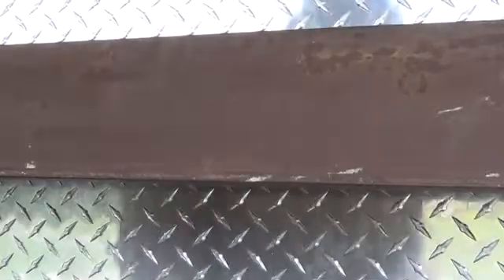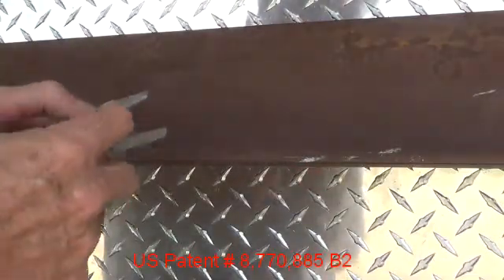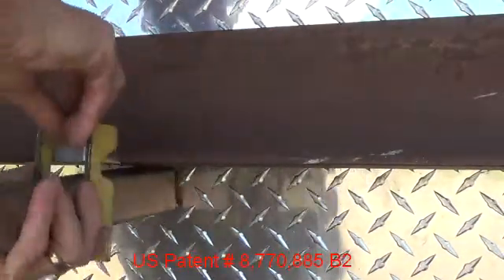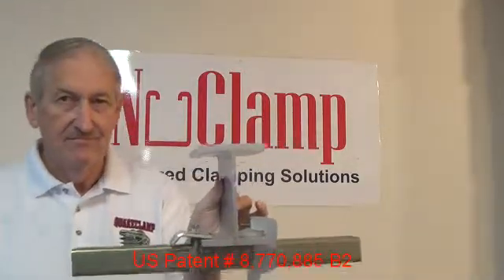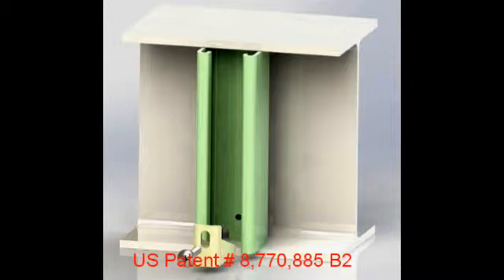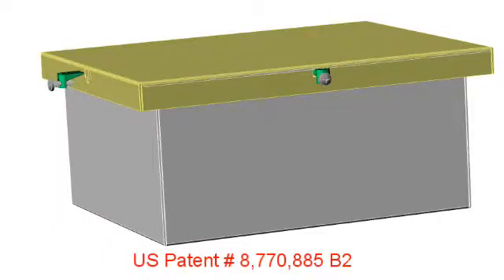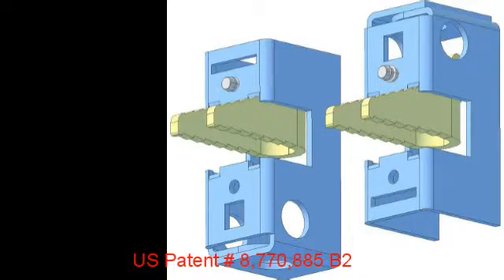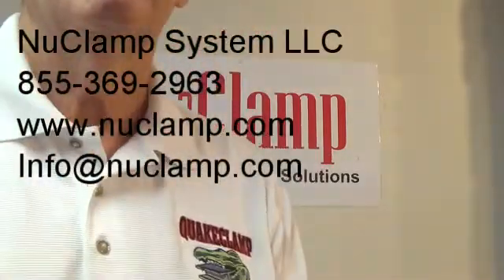Best Strut Channel to Beam Clamping System available.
Fastest way to attach a strut channel to an Ibeam..
Pprovides a new inovative way to attach pipes, conduits, strut channels, HVAC equipment and other hardware to so most steel structures.  Inreasing stability, providing new solutions and saving labor.